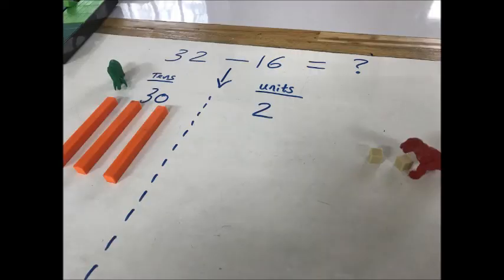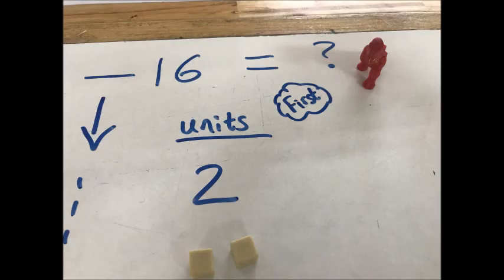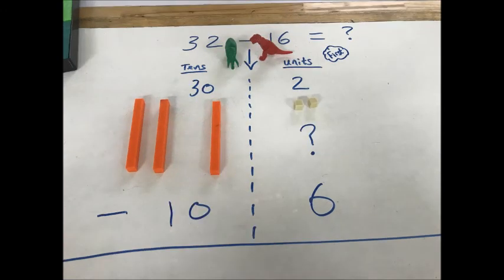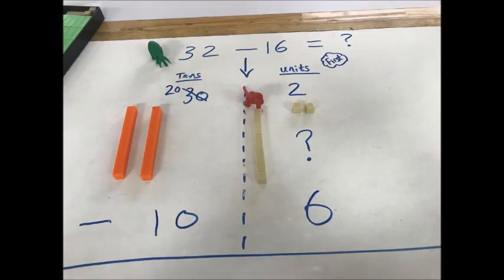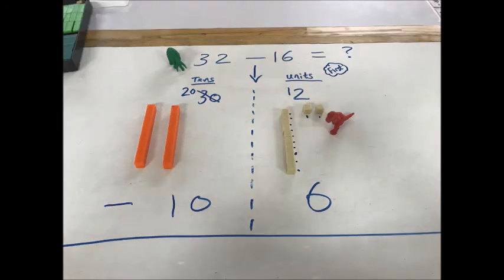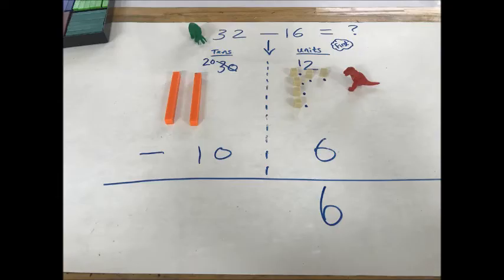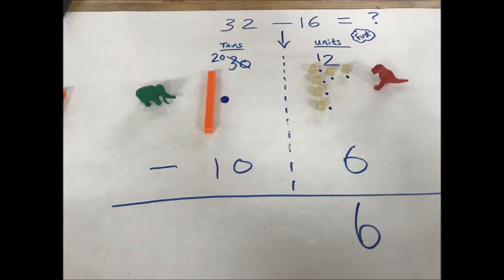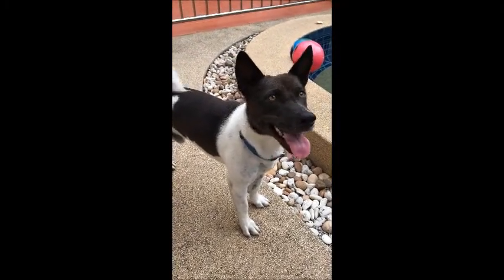Exchanging when subtracting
In this video we help Rocky figure out how many sausages he has left for his party. Join Rory and Molly as they exchange tens into units to help with their subtraction problem.